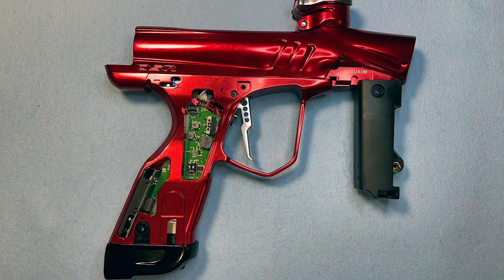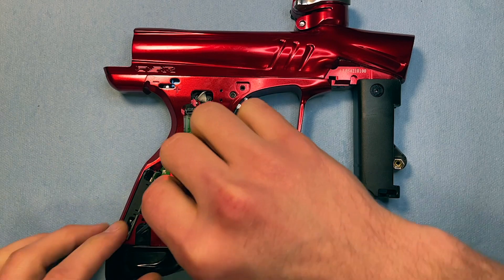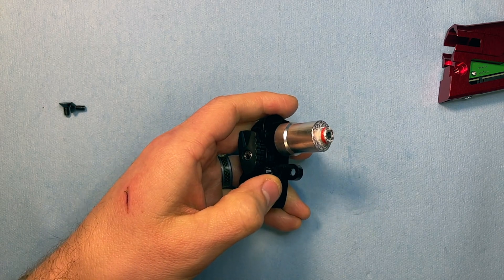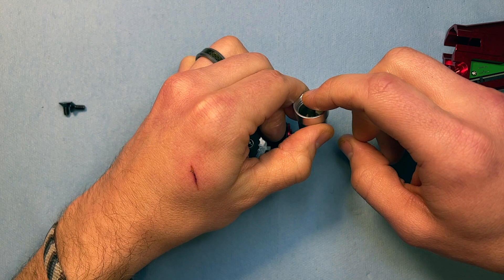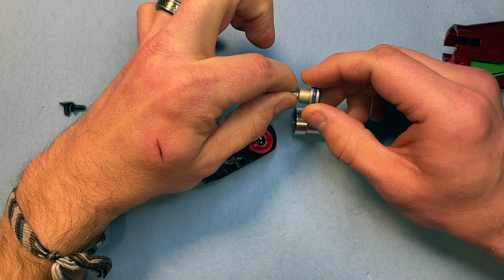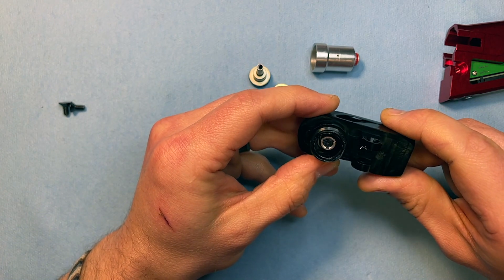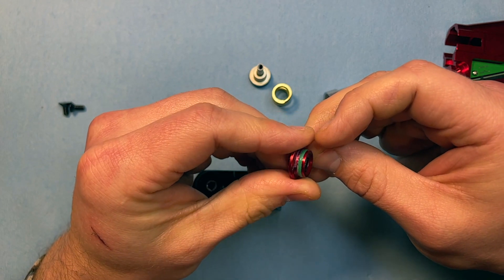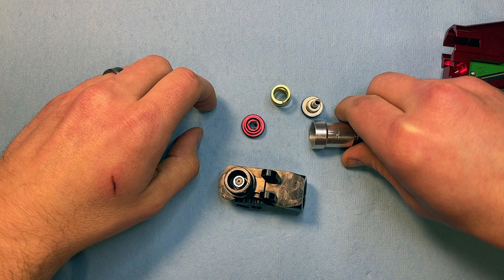How do you do hyper 6 regulator maintenance on the Dye DSR+?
In this video, we'll walk you step by step through the hyper 6 regulator on the Dye DSR+ so that you can maintain and repair it yourself.